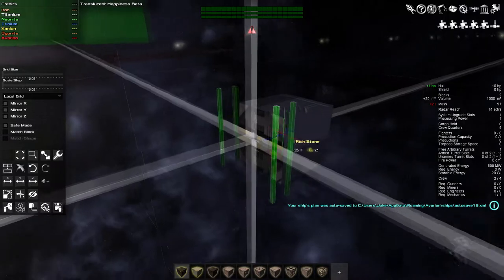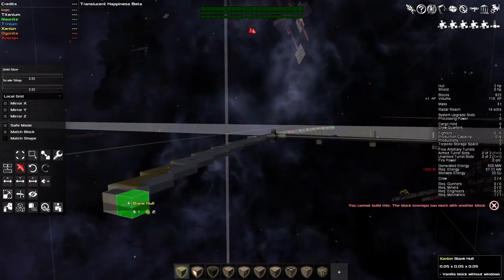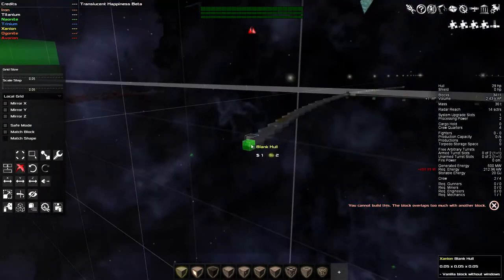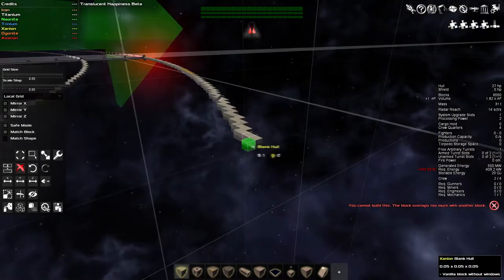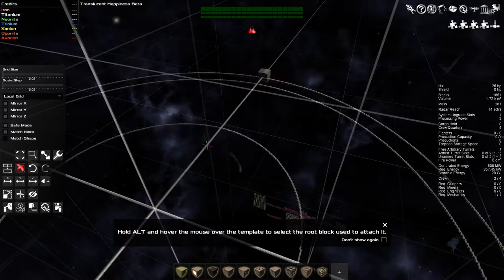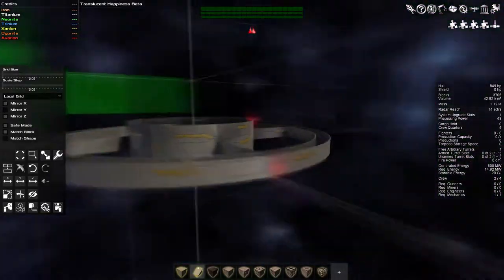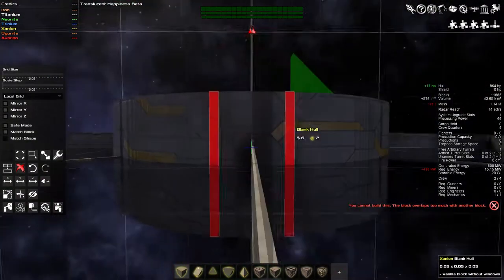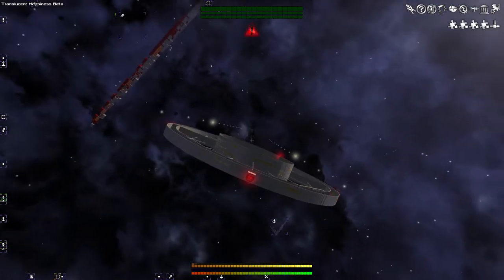Frontier Station Build pt 1 | Avorion #50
It's time to build a station, and this episode starts with some layout for a docking/turret ring and central core area.